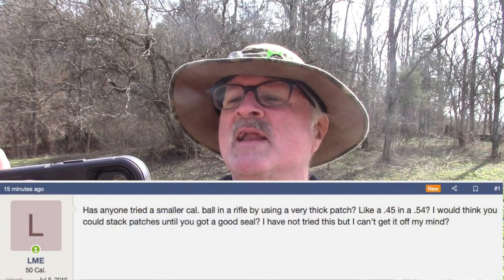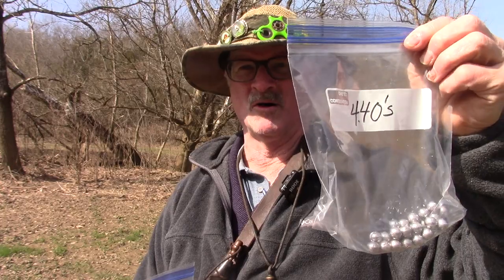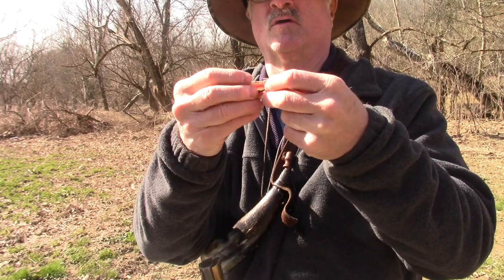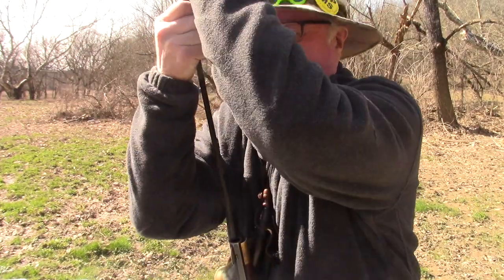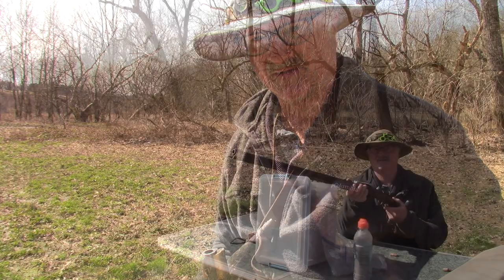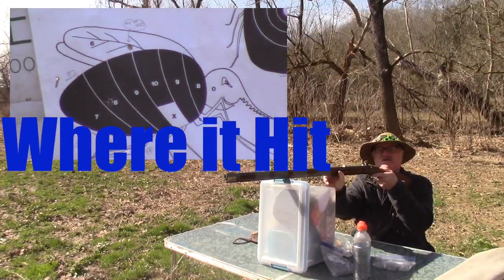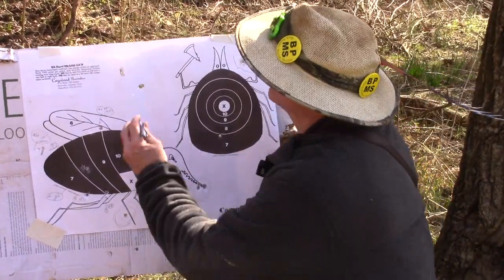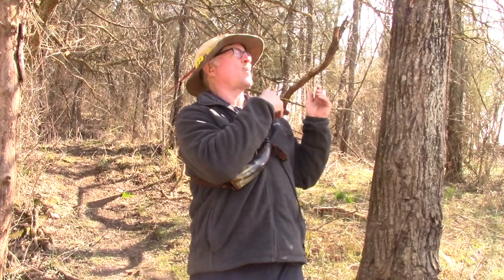Shooting Undersized Round Balls .451 .440 and .310 's. Dune Buggy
Tried my luck double and even triple patching undersize round balls for accuracy. Had barrel's of fun putting this one together.

Youtube music used:
Country & Folk Inspirational TrackTribe